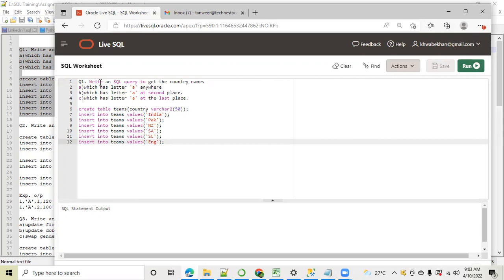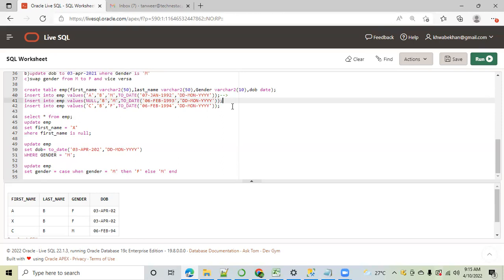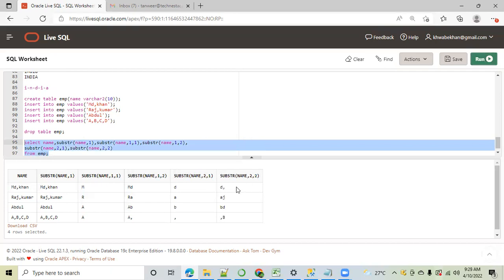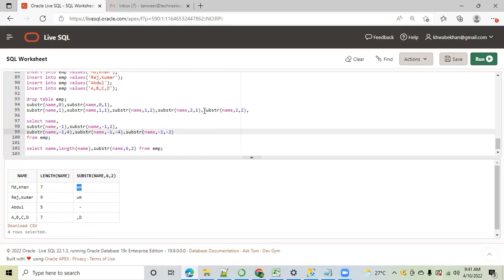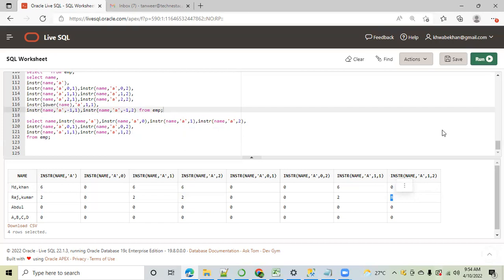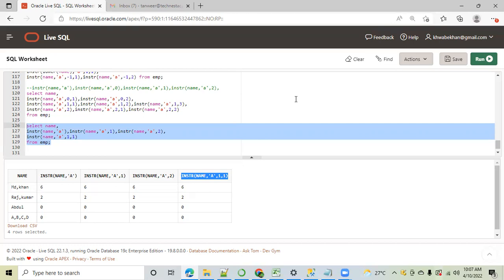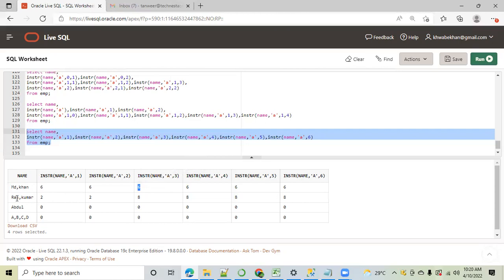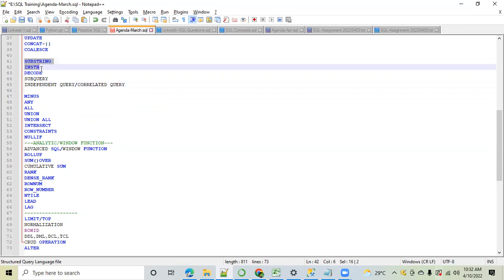SQL 10th Apr 2022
Topics Covered Today:
1.Substr
2.Instr